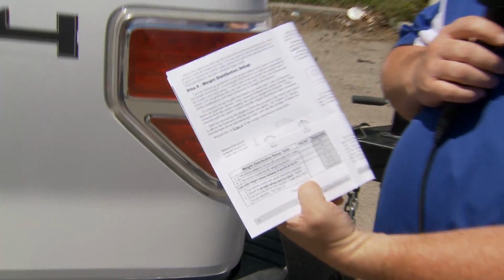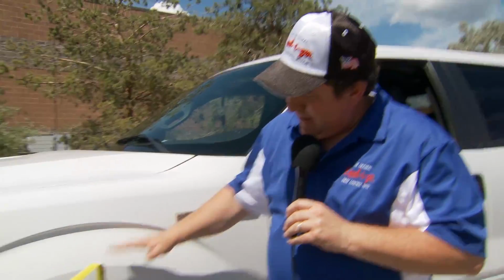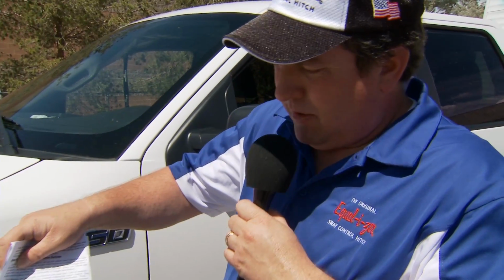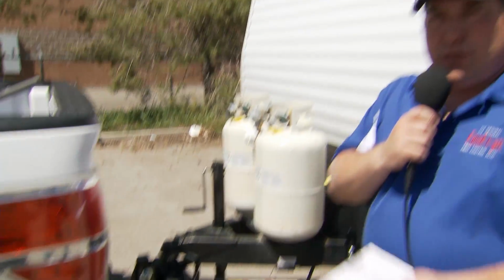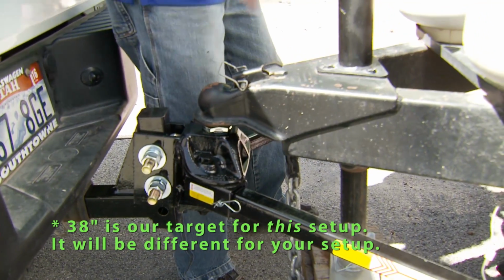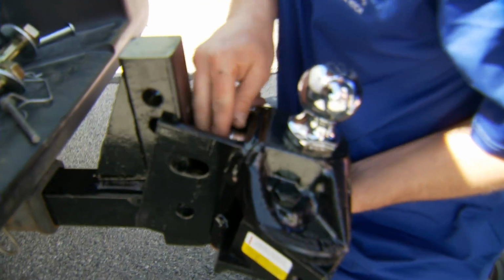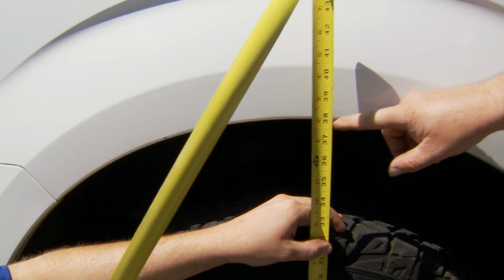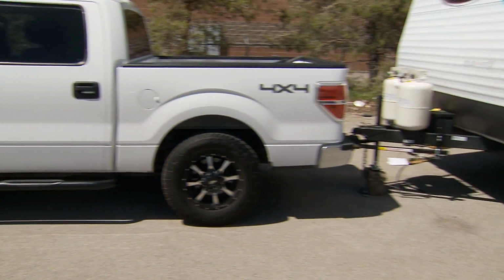How to Fix an Over-adjusted Hitch Setup for Proper Weight Distribution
The step-by-step process of checking a weight distribution setup, determining that it is over-adjusted or set up for too much weight transfer, then correcting the setup.